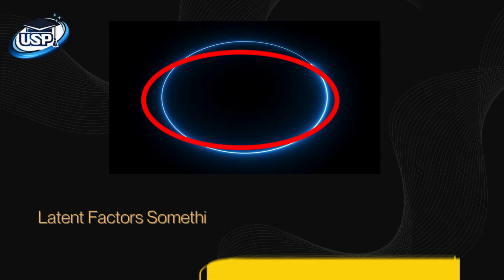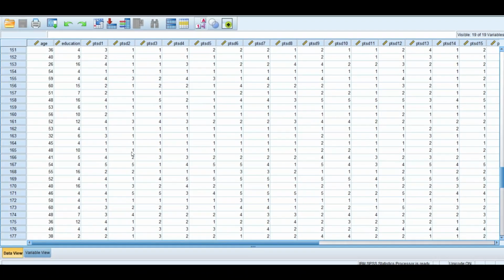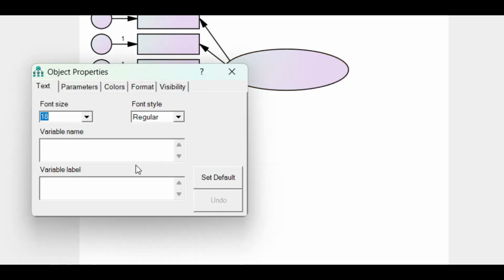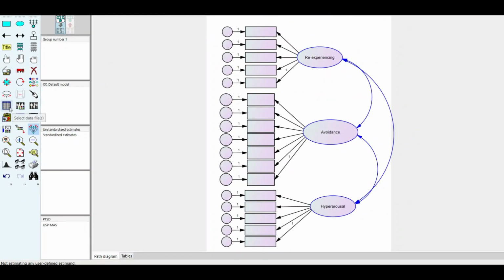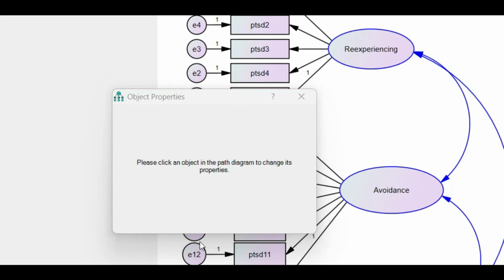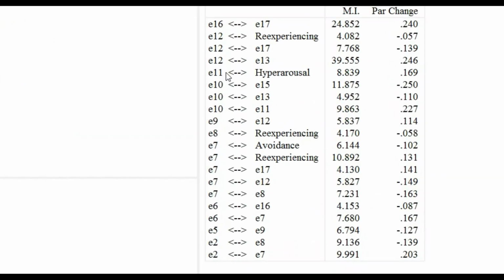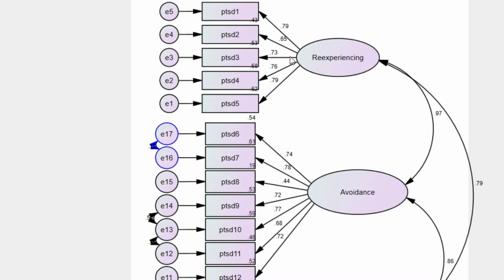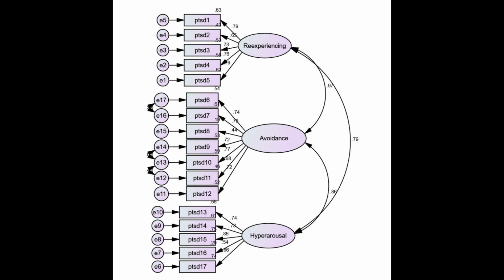CFA with AMOS: Confirmatory Factor Analysis Made Easy (From Confusion to Clarity)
Struggling to make sense of Confirmatory Factor Analysis? This session cuts through the noise and shows you exactly how to move from confusion to clarity using AMOS.
In this hands-on demonstration, I build a CFA model step by step—no shortcuts, no hidden steps. You will see how latent variables take shape, how indicators connect, and how the model begins to “speak” through fit indices and loadings. Each click in AMOS is tied to a clear conceptual move, so you do not just follow—you understand.
We begin with the basic structure: defining constructs and assigning indicators. Then we move forward—drawing paths, adding error terms, and setting up the model correctly. From there, we run the analysis and interpret the output with precision. Factor loadings, model fit (CFI, TLI, RMSEA), and modification indices—each is unpacked with practical clarity.
Think of this as learning to read a map. At first, the symbols look abstract. But once you grasp the logic, the entire terrain becomes navigable. That is the shift this video aims to create.

What you will learn:
How to construct a CFA model in AMOS from scratch
Correct placement of latent variables, indicators, and error terms
How to run the model and read the output confidently
Interpreting fit indices and deciding model adequacy

Whether you are a research scholar, faculty member, or someone working with SEM, this video will sharpen both your technical execution and conceptual clarity.

If you find this useful, explore more structured tutorials on my channel where complex research methods are broken down into clear, workable steps.

0:00 Intro
0:37 Explaining CFA
2:11 PTSD
2:43 Loading data
3:16 AMOS Interface
4:32 Drawing the Model
10:57 Calculating Estimates
11:22 Model Fit
12:20 Modification Indices
13:39 Improving the model